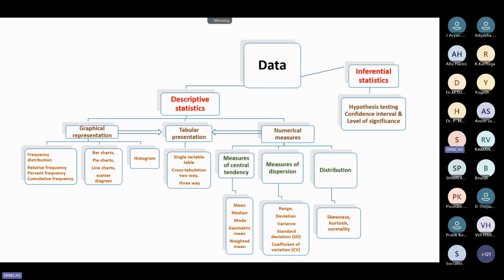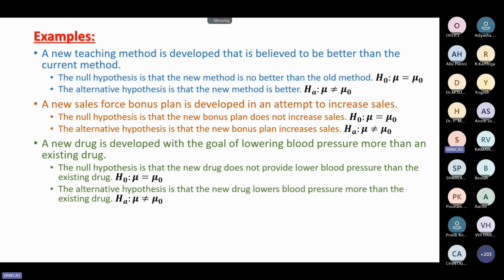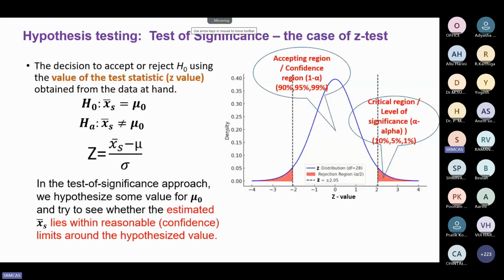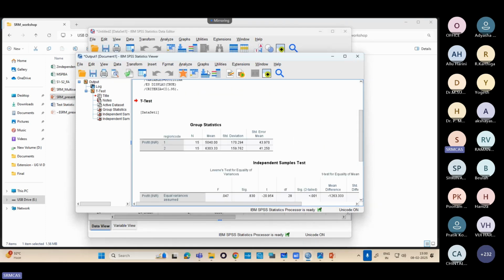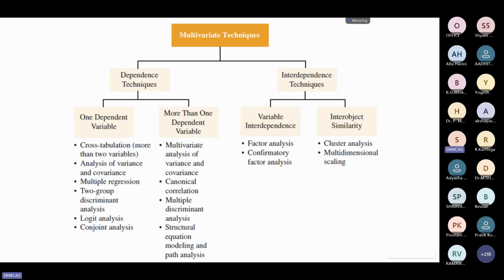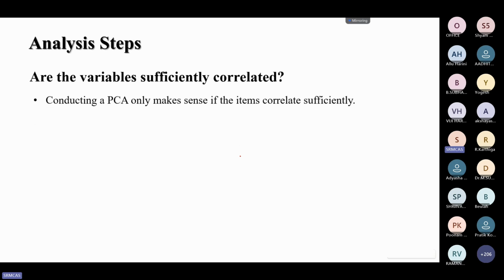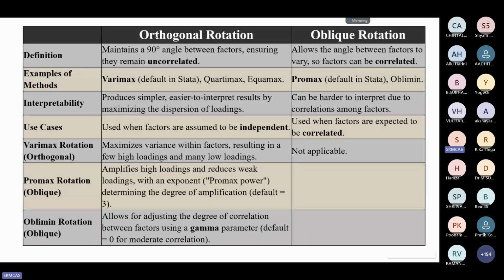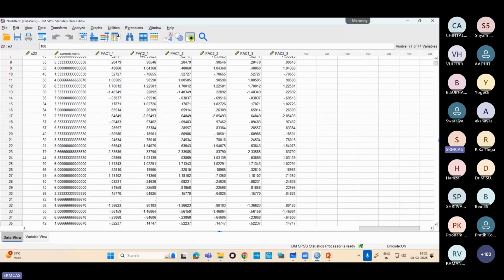SRMCAS - National Workshop on Basic Statistical Data Analysis using SPSS - Part 2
This workshop video provides participants with a comprehensive understanding of statistical analysis using SPSS, ideal for both beginners and those with a basic knowledge of statistics. It covers essential topics like hypothesis testing and path analysis, offering clear explanations and practical examples to help you master these techniques. By the end of the session, you'll be equipped to apply these statistical methods to your own research and data analysis projects.